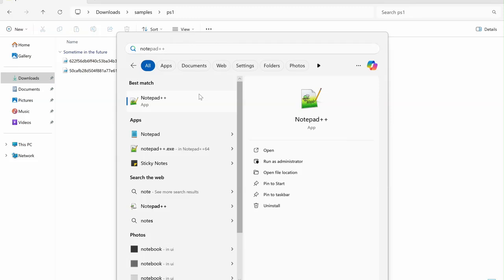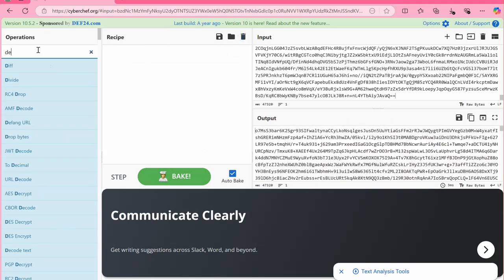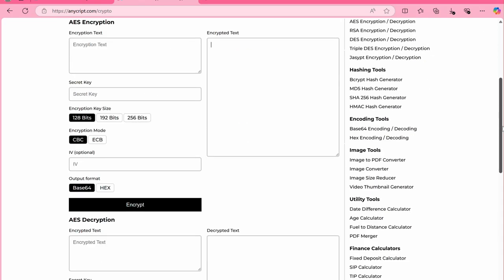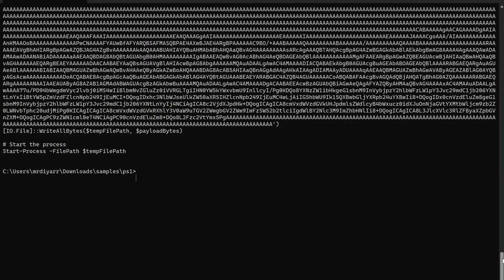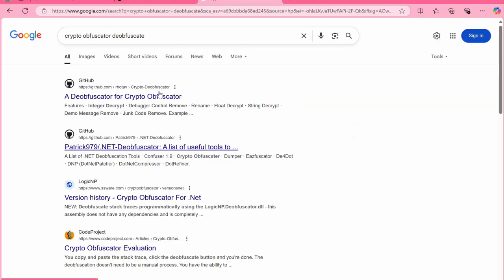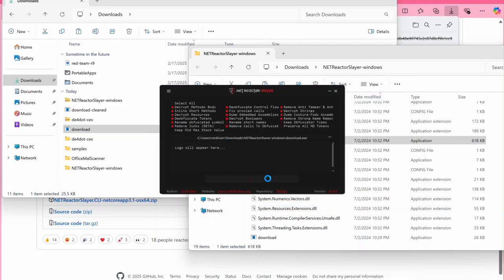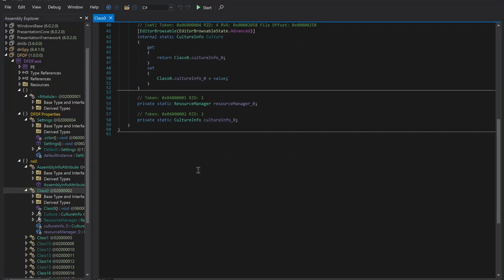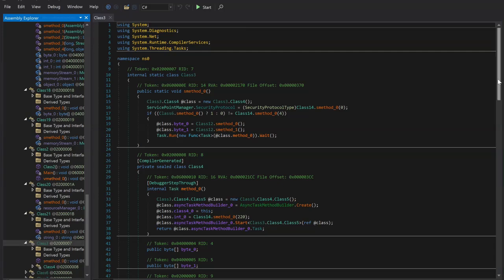Statically Analysis Malicious Powershell File .